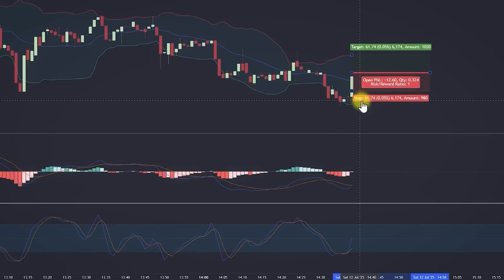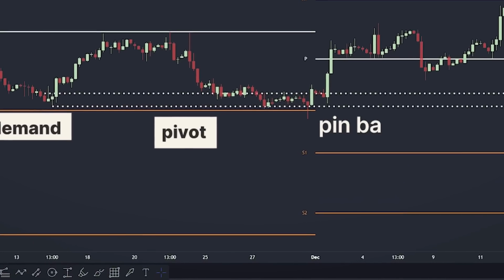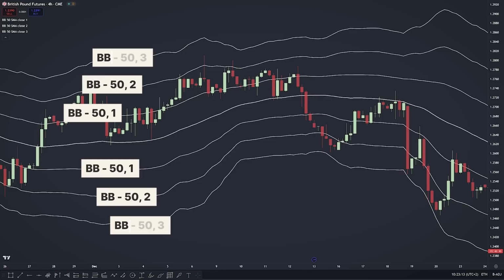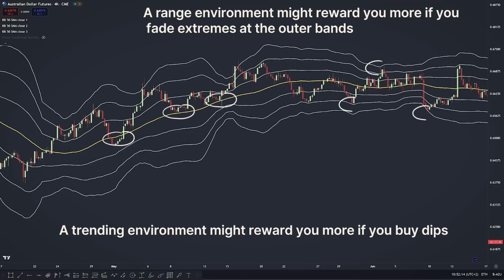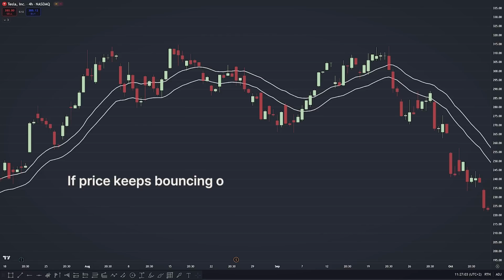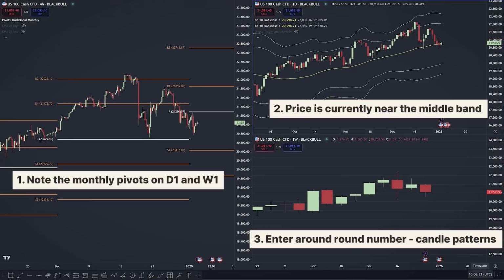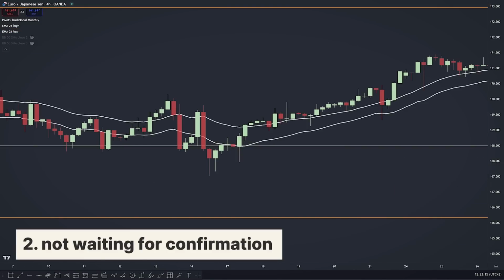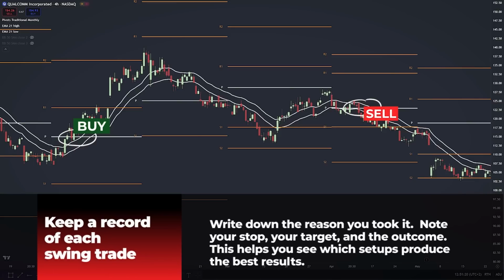My Swing Trading System Is Lazy, But It Beats 95% of Day Traders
Discover the exact swing trading strategies that finally turned my losses into consistent profits. This isn't another complicated swing trading tutorial - it's a simple, repeatable system that works on 4-hour and daily charts.
So, if you want to learn how to swing trade forex, stocks or crypto, this strategy will change how you approach the markets. The best part? It requires less screen time and stress than day trading.

Here’s what you'll learn:
• Why lower timeframes destroy most traders (and how to escape the trap)
• The exact 3-step swing trading strategy I use on H4 and daily charts
• How to identify high-probability swing trading setups that actually work

Perfect for:
✅ Swing trading for beginners who want to skip the expensive mistakes
✅ Swing traders tired of losing money on lower timeframes
✅ Anyone looking for practical swing trading strategies that actually work

This swing trading course content comes from years of painful experience and thousands of dollars in losses. I'm sharing the best swing trading strategy so you don't have to make the same costly mistakes I did.

0:00:00 - The War on Your Account
0:00:30 - The 3-Part Swing Trading System
0:00:57 - Strategy 1: The Monthly Pivot Anchor
0:06:53 - Strategy 2: The Triple Bollinger Band Map
0:12:20 - Strategy 3: The 21 EMA Channel
0:16:25 - The Confluence Engine: Fusing All 3 Tools
0:17:15 - My 10-Minute Daily Routine (Step-by-Step)
0:20:59 - The Mistakes That Will Wreck Your Swing Trades
0:24:57 - The A-to-Z System (Next Level)